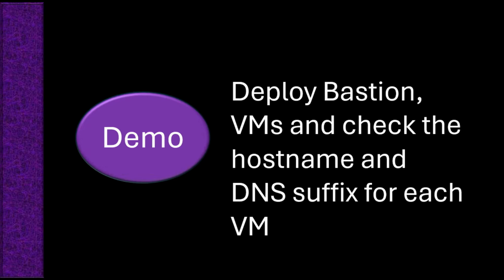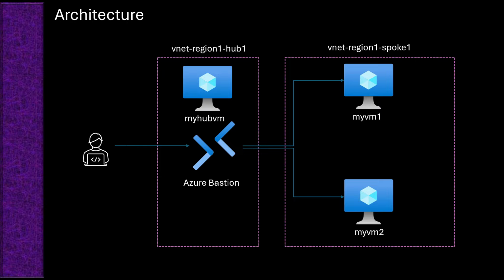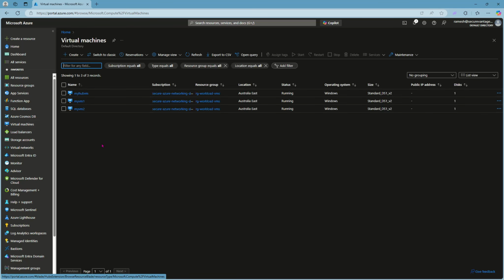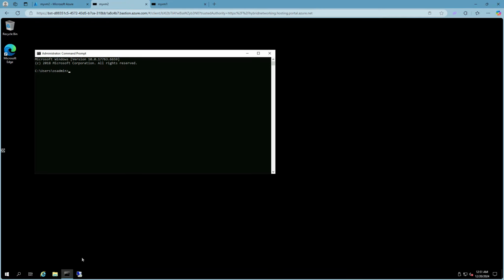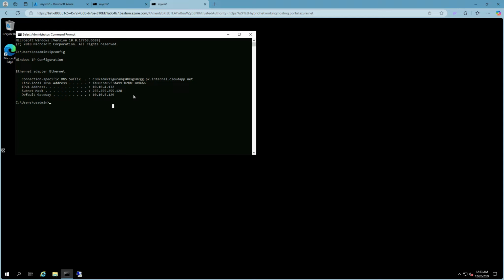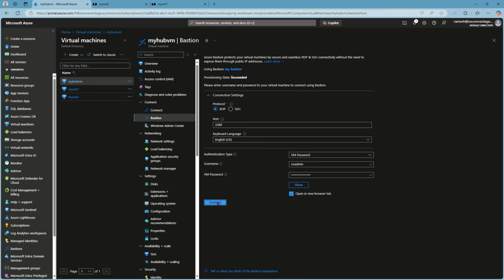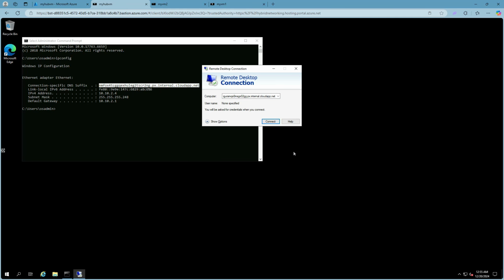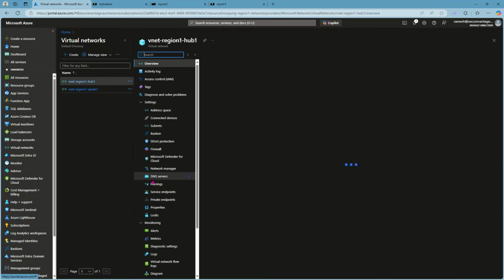Demo: Deploy Bastion, VMs and check the hostname and DNS suffix